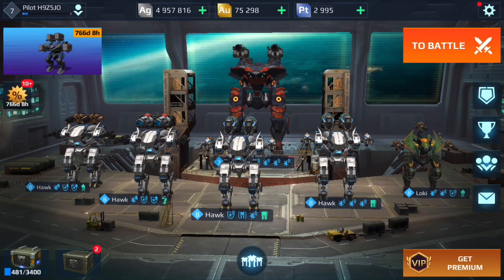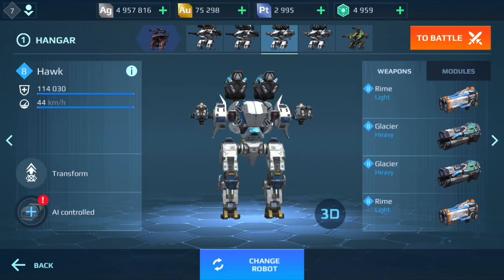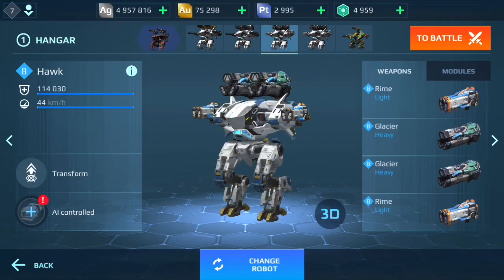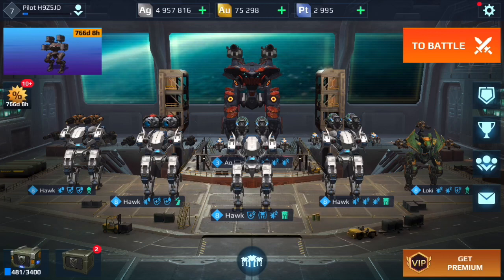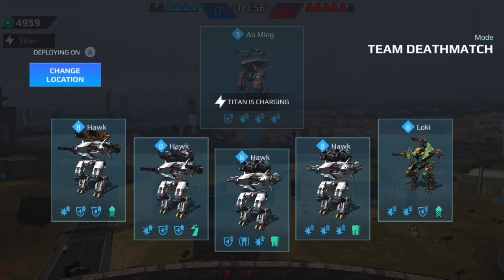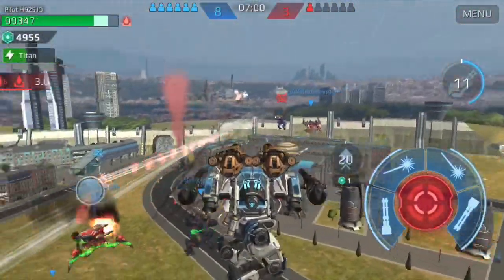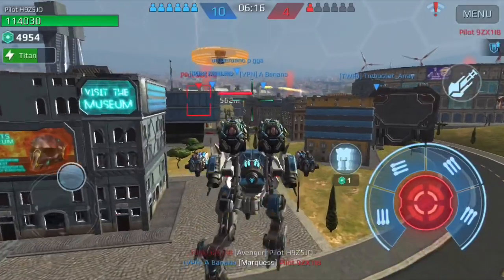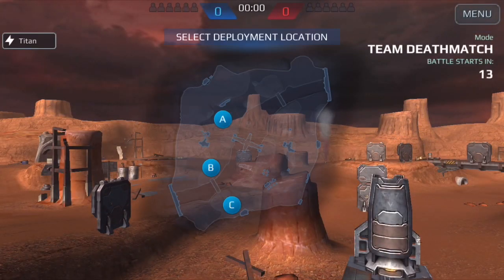“NATASHA’S BIGGER BROTHER ” NEW ROBOT “HAWK” |WAR ROBOTS TEST SERVER| HOW GOOD IS THE HAWK?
“THE FLYING NATASHA” NEW ROBOT “HAWK” |WAR ROBOTS TEST SERVER| HOW GOOD IS THE HAWK?

The NEW ROBOT “HAWK” is a Robot that has 2 Heavy weapons and 2 lights weapons and it also has a in built weapon at 500 meters that’s supposed to do more damage to Titans , when you use your ability you also have a repulsed ability like the Leech

I think the HAWK is a good robot but it doesn’t need the repulsed ability when you you fly , but its still a good robot to get rid of Titans